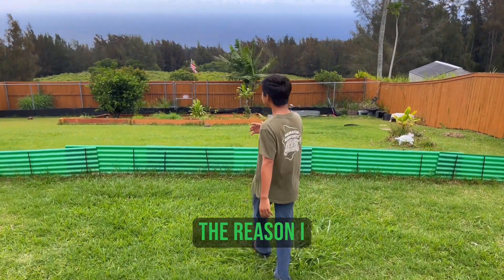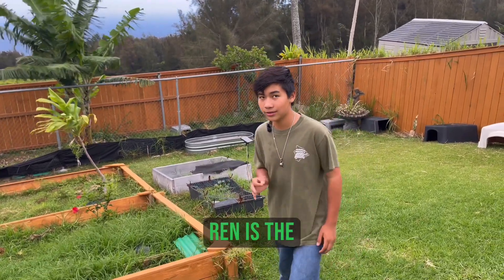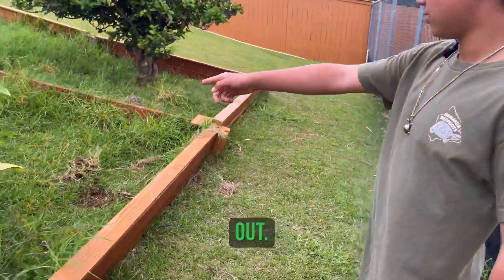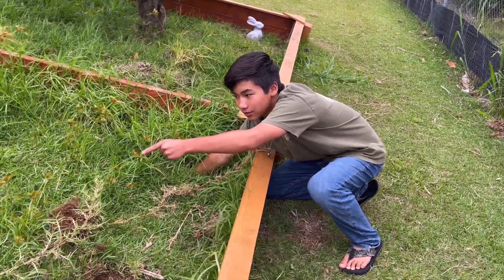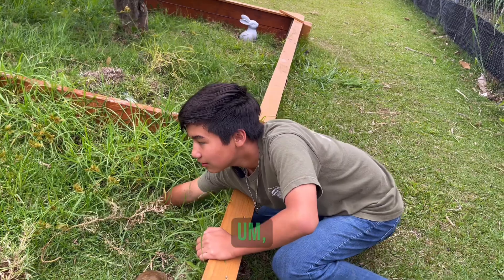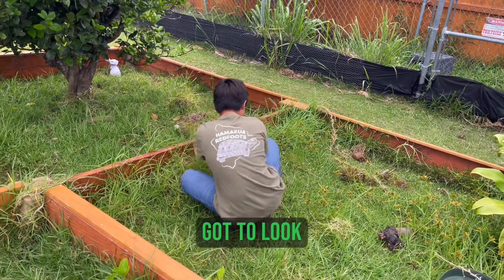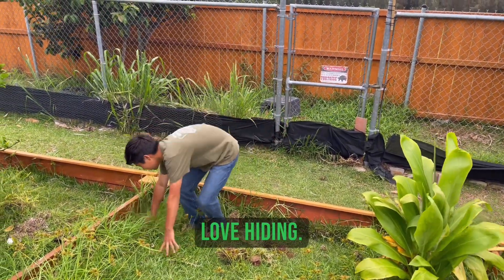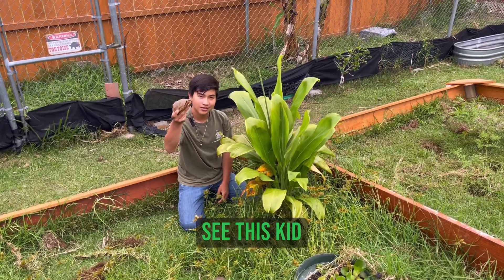Successfully Hatching Eastern Box Turtles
In this video I will go over some of our newest hatchlings and our newest successfully bred species.I will go over the process of incubation and who the possible parents are.Check out the video to learn more about our newest babies.